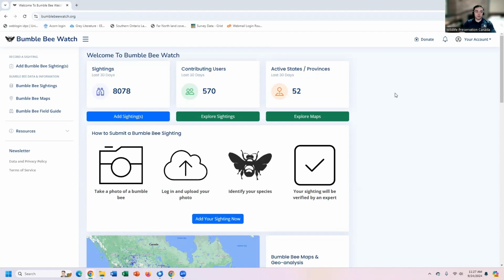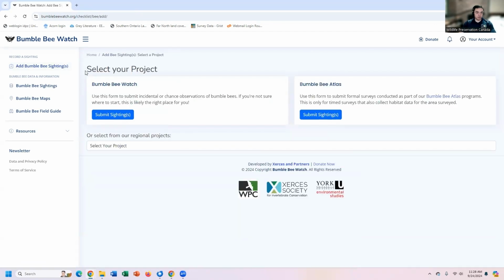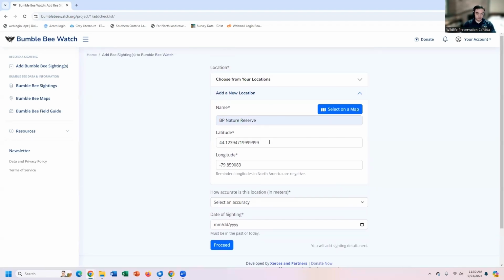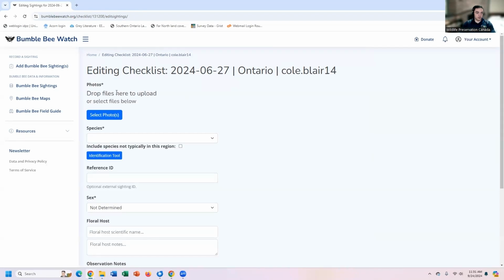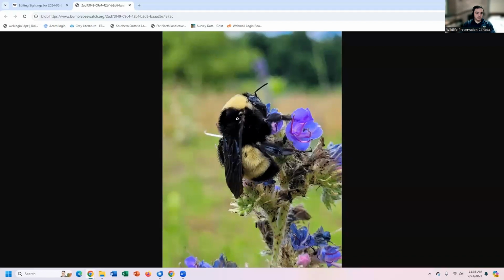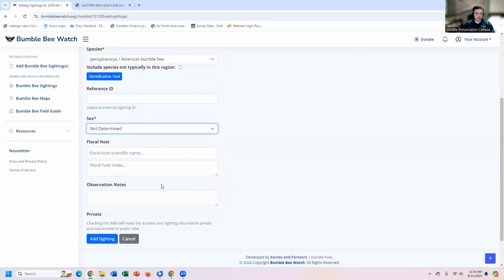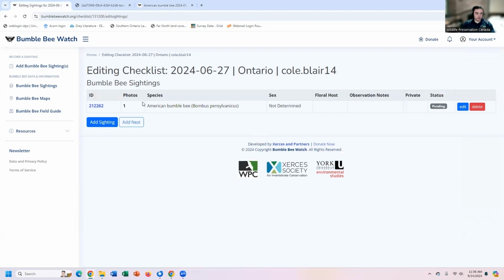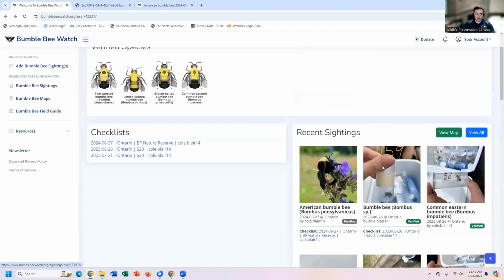How To: Upload a Sighting to Bumble Bee Watch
Watch as Cole Blair, Ontario Program Coordinator for the Native Pollinator Initiative here at WPC, walks you through the step by step process of uploading a bumble bee sighting to Bumble Bee Watch!

Bumble Bee Watch is a collaborative effort to track and conserve North America’s bumble bees. It not only allows for participants to upload photos of bumble bees, have those bees identified, and supply this sighting info to researchers and biologists - but it allows participants to learn about these bees, and connect with other citizen scientists!